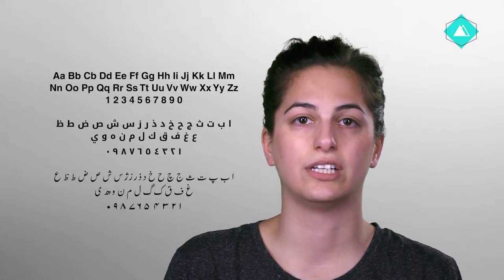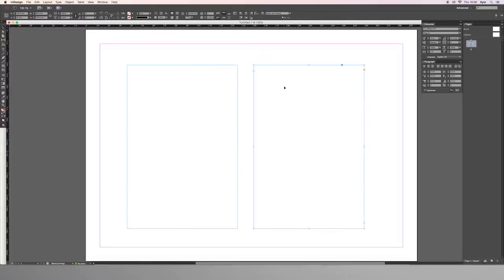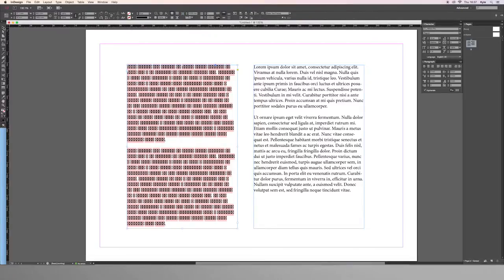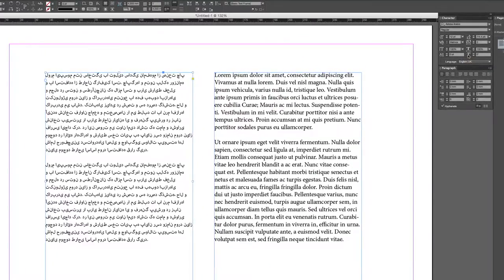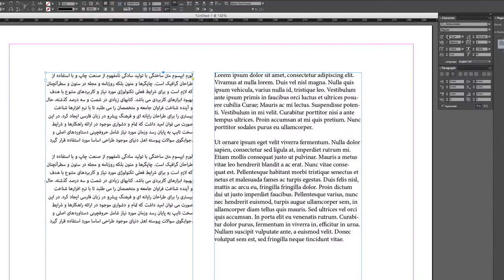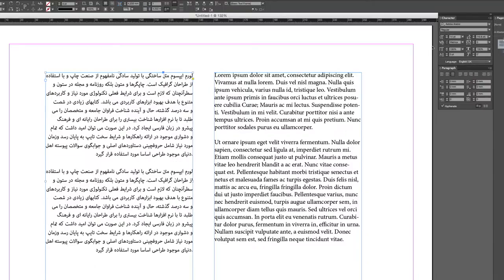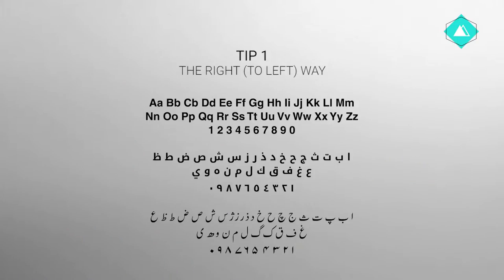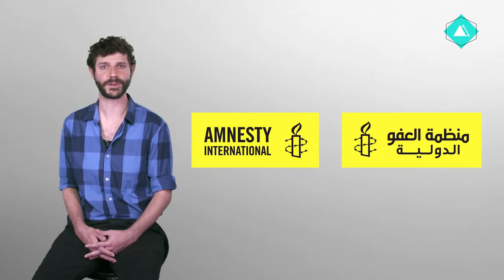SM design video 4.4